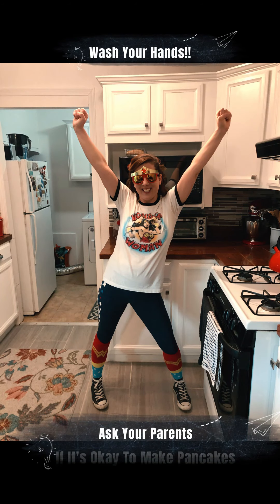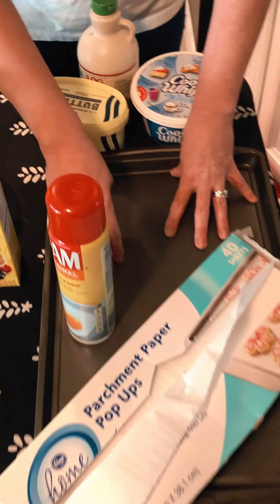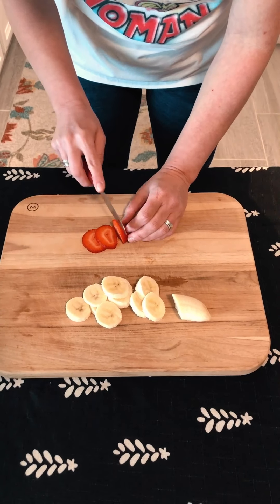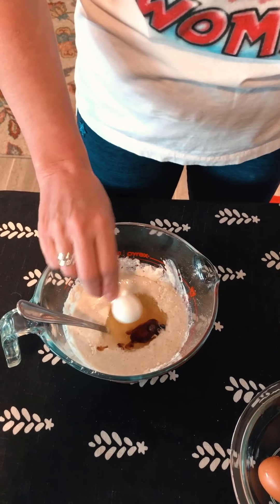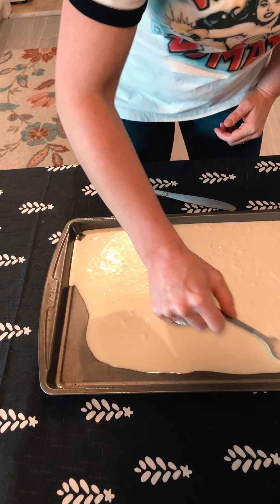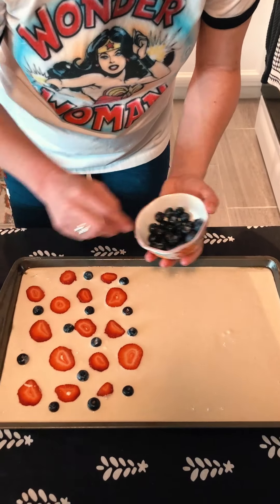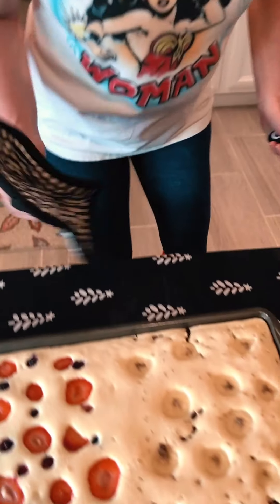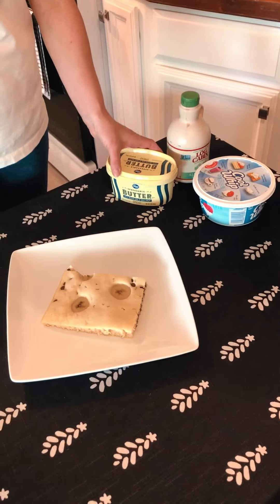Shelly and Steve Make Superhero Pancakes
Join Shelly and Steve as they demonstrate how to make Superhero Pancakes while discussing important topics such as The Incredible Hulk's recycling habits and Spider-Man's tendency to "bug" people. Hope you enjoy this recipe and please share any of your own favorite recipes in the comments!